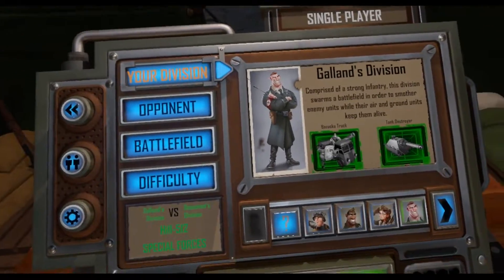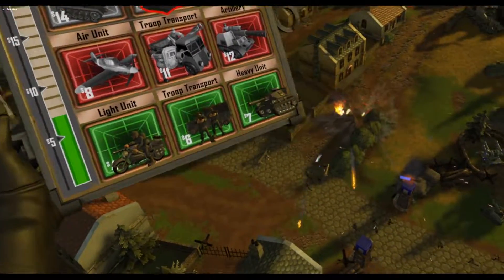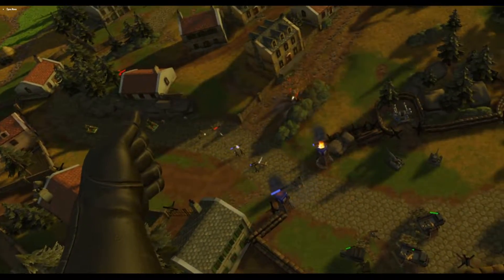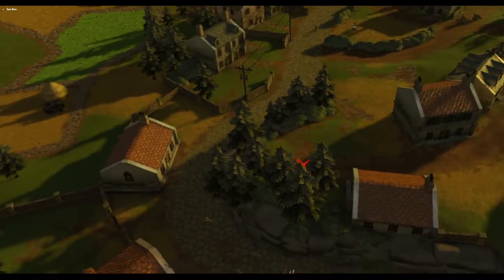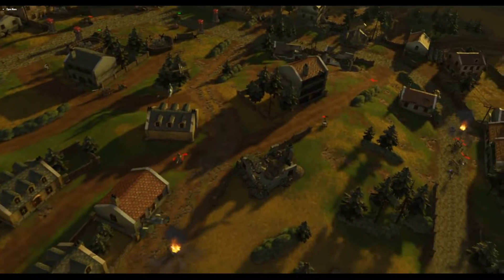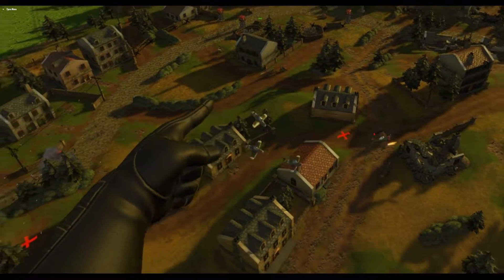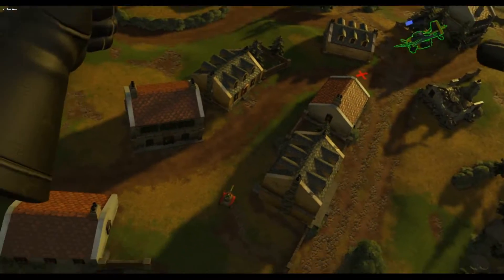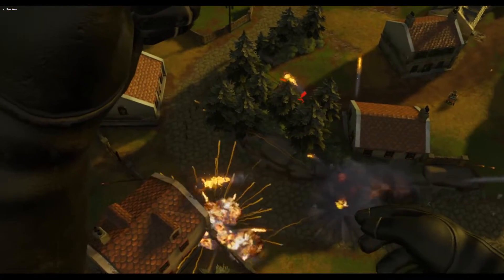Final Assault VR - Galland Strategy Guide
How to use Galland effectively.